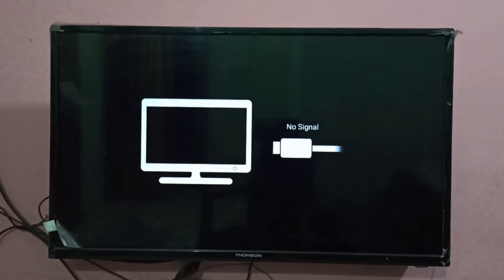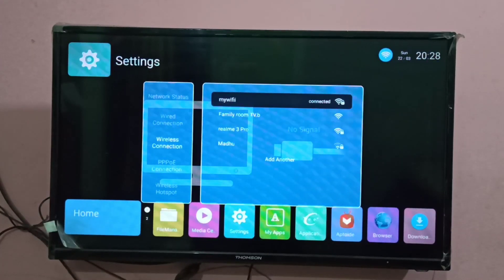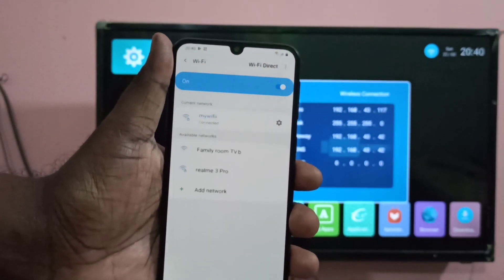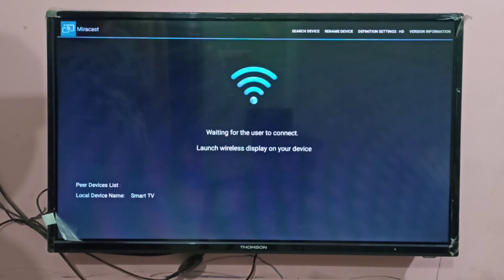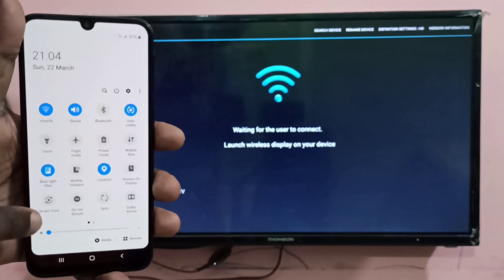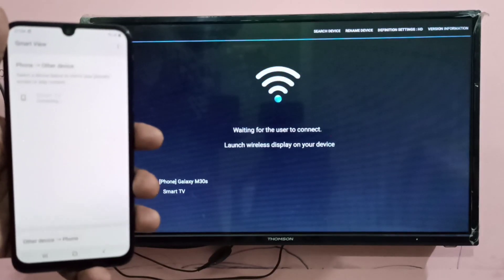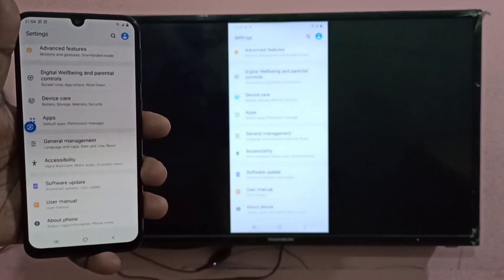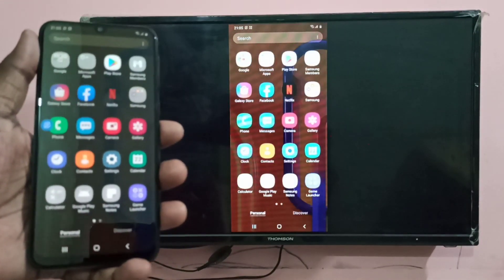How to do Screen Mirroring in Samsung Galaxy A70s A50s A70 A50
How to do Screen Mirroring in Samsung Galaxy,samsung,galaxy,android,smart tv,tv,phone,mobile,smartphone,A70s,A50s,A70,A50